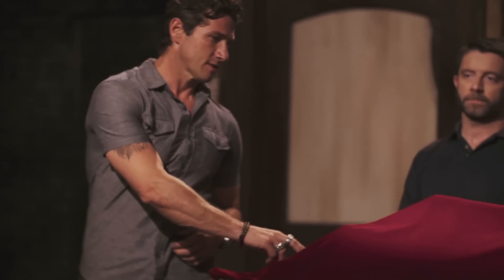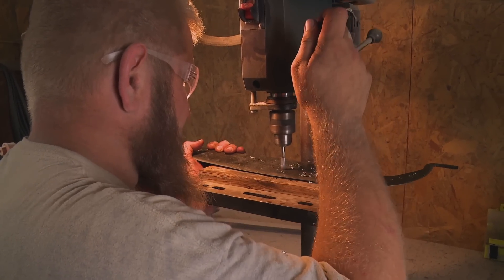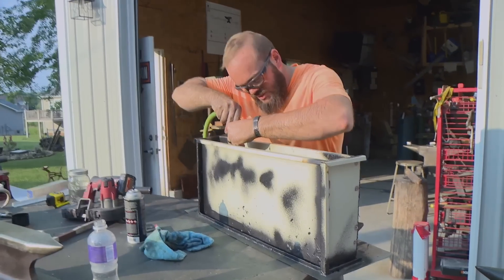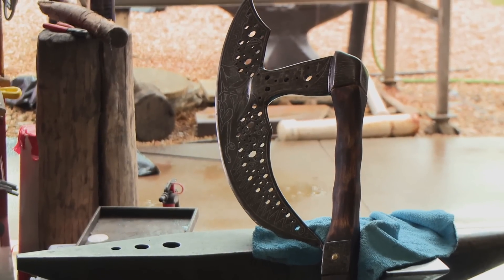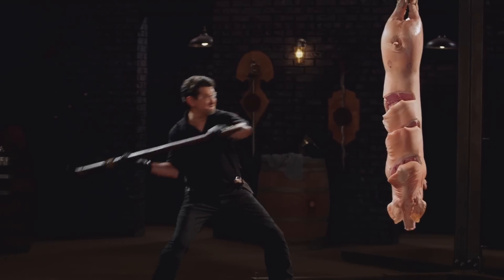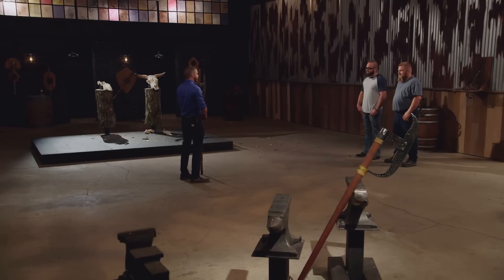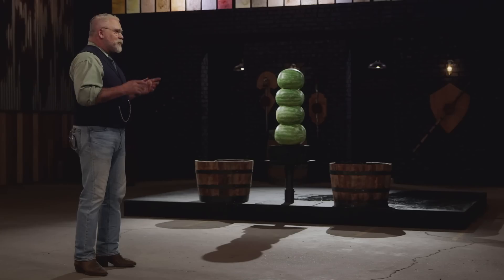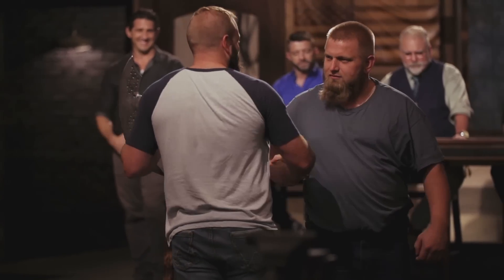Forged in Fire: The Bardiche VICIOUSLY DESTROYS the Final Round (Extended Edition) (Season 5)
Bladesmith finalists return to their home forges to recreate the iconic Bardiche, in this clip from Season 5, "The Bardiche."